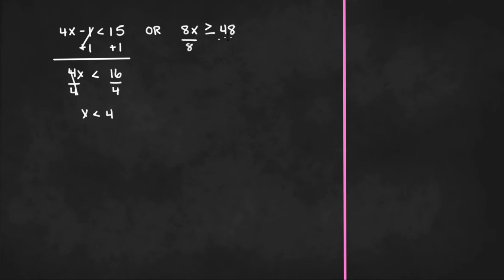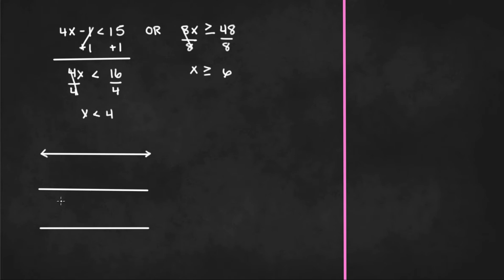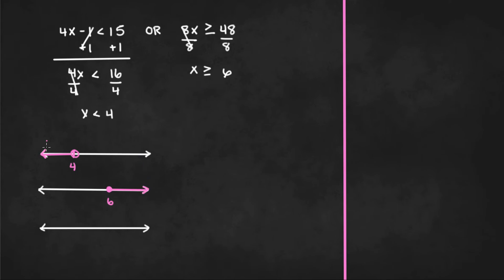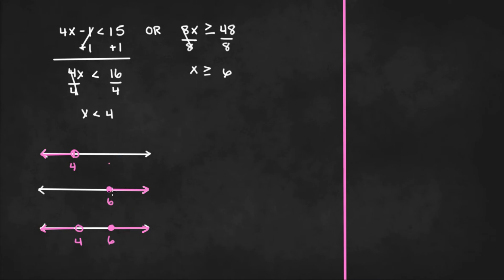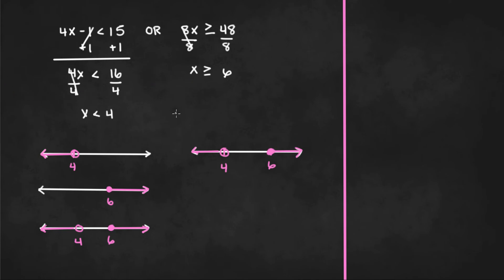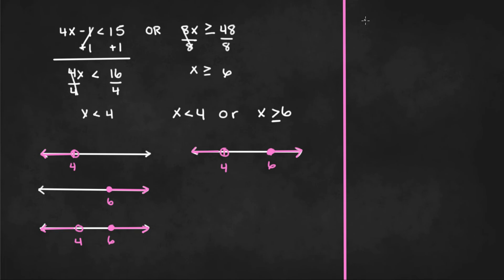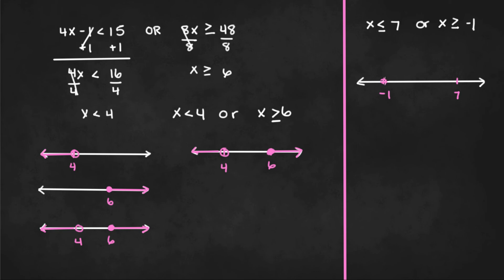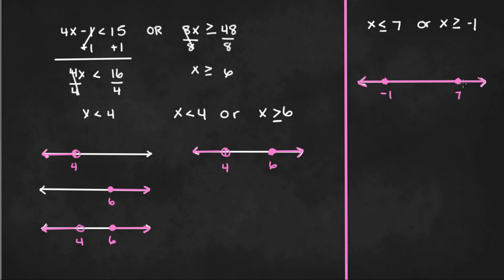Solving Compound Inequalities with OR - Algebra 1 Unit 5 Lesson 8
In this video, we will be solving compound inequalities involving "or."